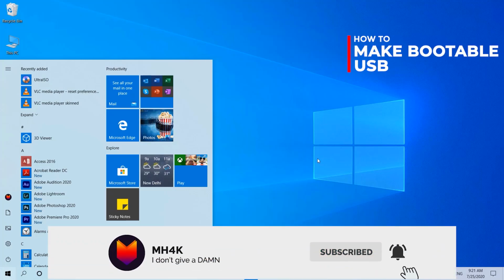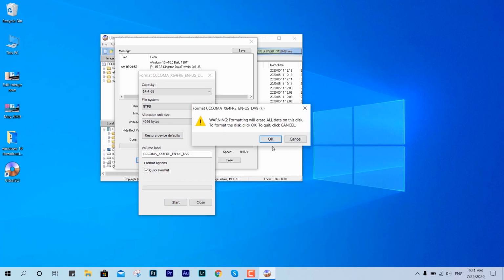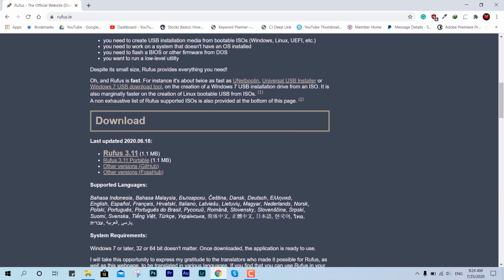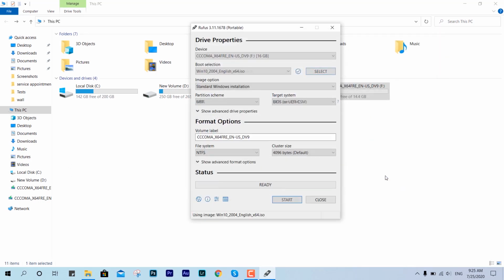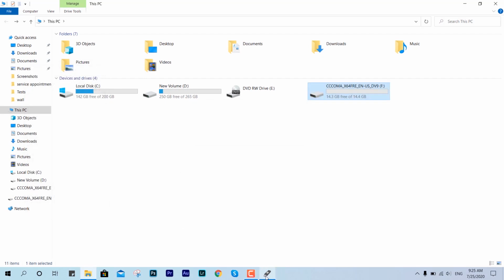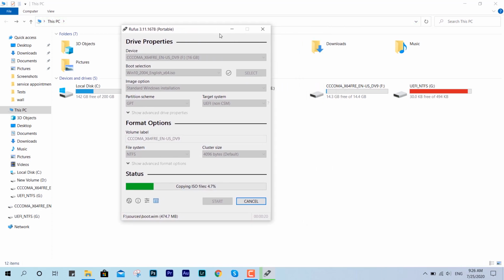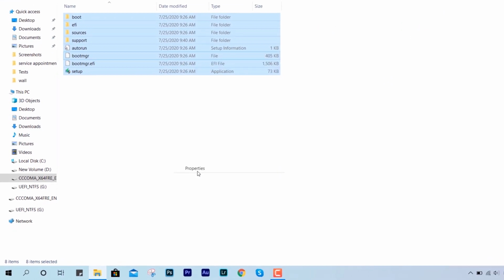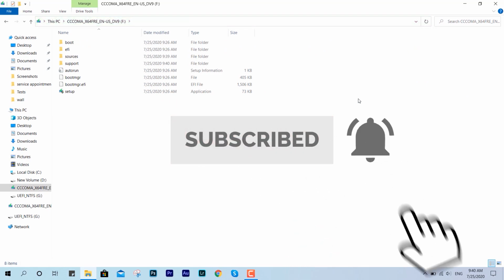Windows 10 Latest Update Bootable USB Application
In this video, I have disclosed an error while burning USB with the latest version of windows 10 2004 version of May 2020. Whenever you're trying to burn the ISO it might not burn the complete 4.90GB of the image in it.
Could lead to error in system installation.

I have shown the instructions to burn the full ISO image of windows 10 may update version 2004 properly.